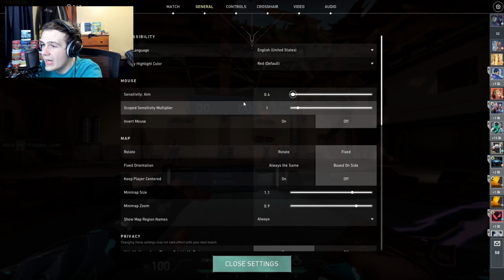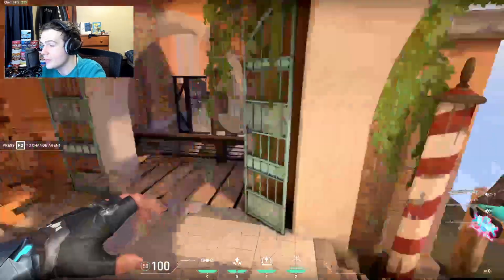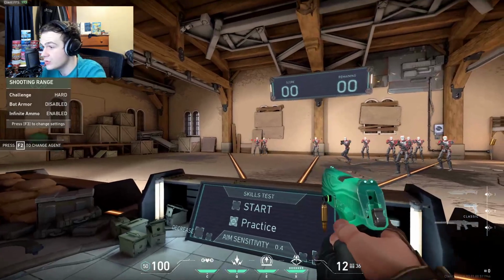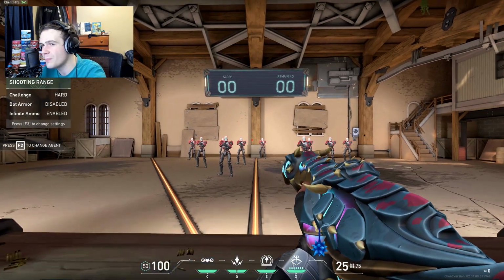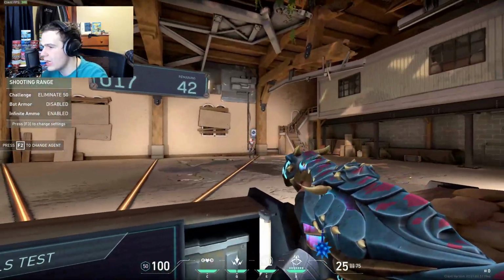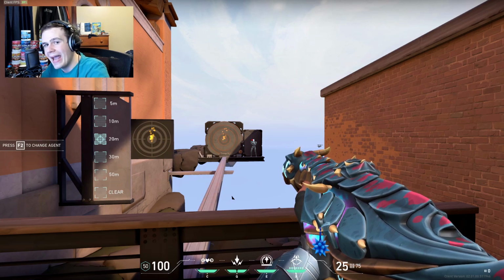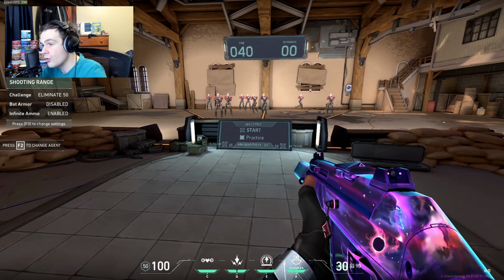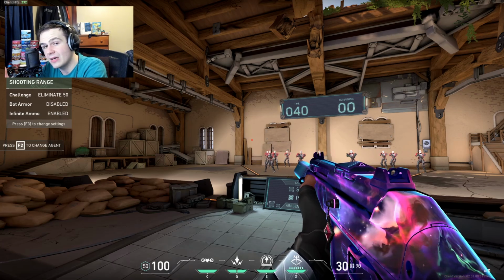HOW TO IMPROVE YOUR AIM ON VALORANT! [ AIM ROUTINES AND MORE ]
HOW TO GET BETTER AT AIMING IN VALORANT! HOW TO CONTROL RECOIL IN VALORANT!